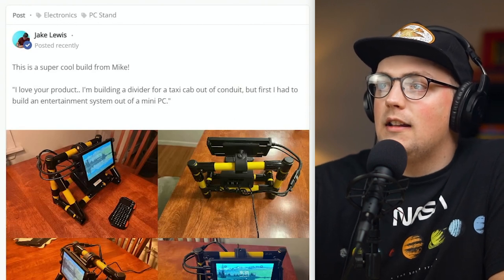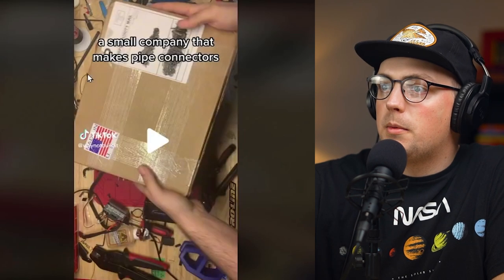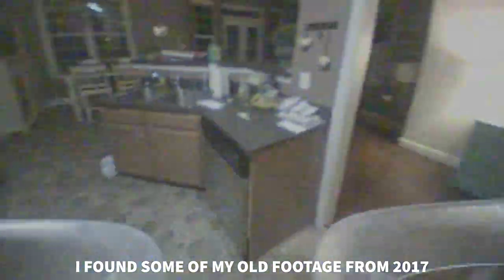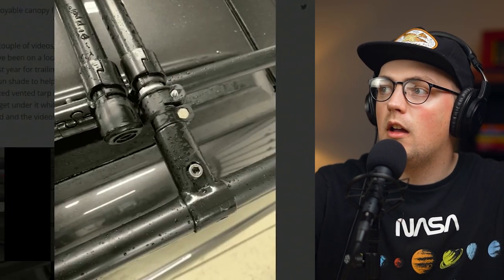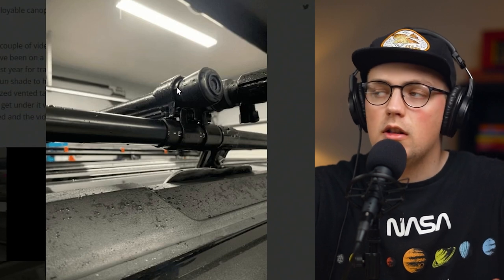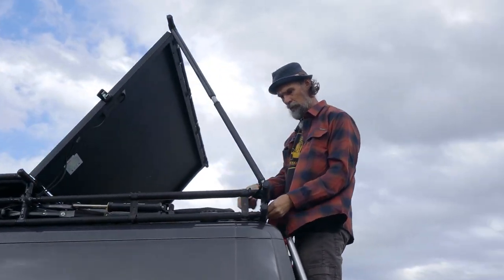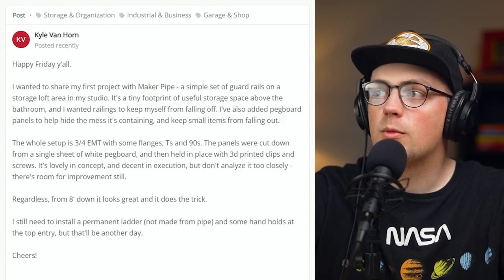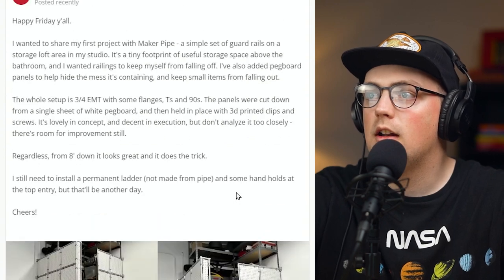5 Unique & Genius Uses of Simple Materials!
In today's video, we look at five unique and genius community builds that were shared this past week. Check out the links below to see the build photos and posts.

Chapters:
0:00 - Intro
0:10 - Mini PC Entertainment Center
1:48 - Drone Gates
4:14 - Adjustable Sunshade
7:45 - Van Deck Canopy
9:59 - Loft Storage Railing
11:30 - Outro